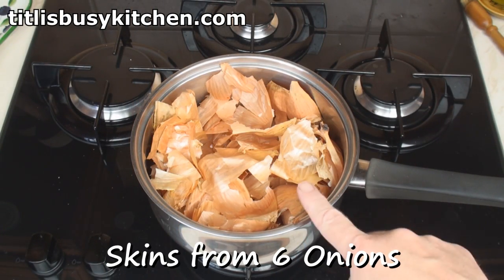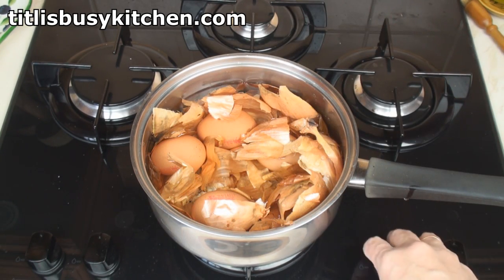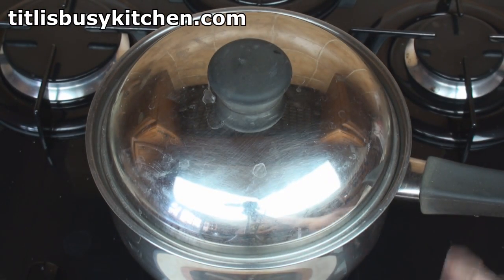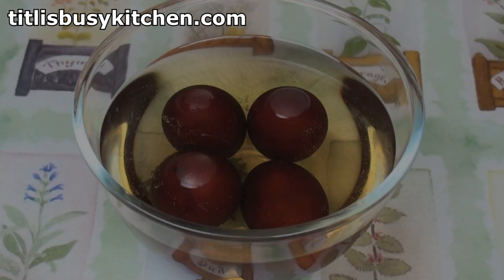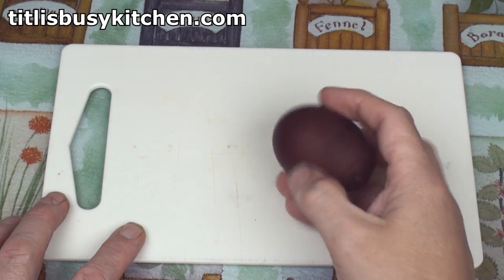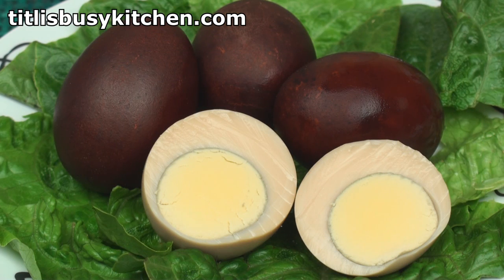Onion-Flavoured Hard-Boiled Eggs (Beid Hamid) Recipe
These hard-boiled eggs are a Middle-Eastern favourite with their distinctive flavour and beige-brown colour.

Ingredients

    4-6 eggs
    Skins from 6 onions

Instructions

    Put the eggs and onion skins in a pan. Pour in enough cold water to cover the melange.
    Bring the pan to a boil, cover and turn the heat down as low as possible.
    Cover and simmer gently for 6-7 hours, topping up the water when necessary.
    Plunge the eggs into cold water and leave to cool before peeling.

Titli's Tips
These eggs make an excellent snack with a salad or as part of a mezze.

The eggs can be kept refigerated for 2 days without losing their flavour.